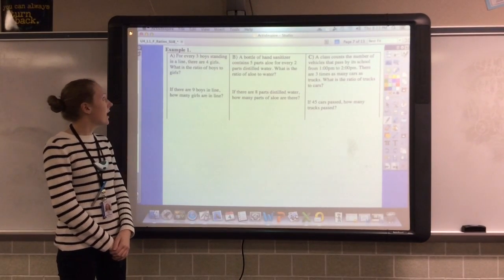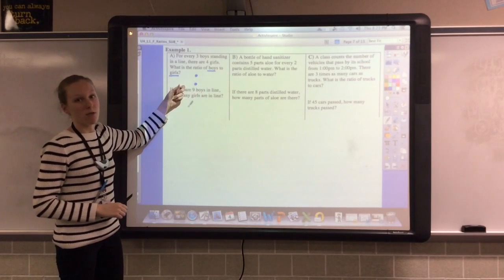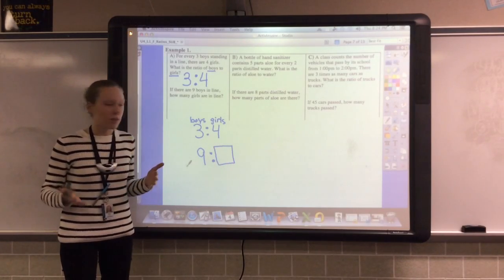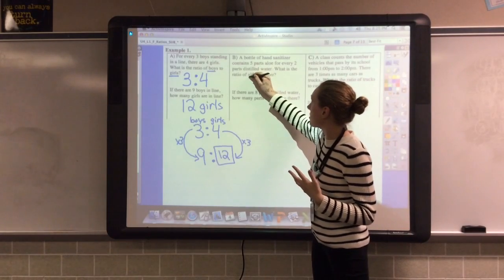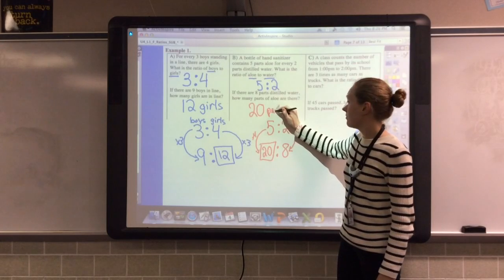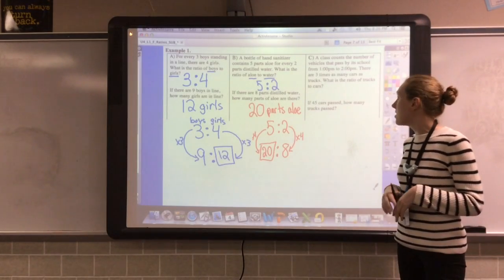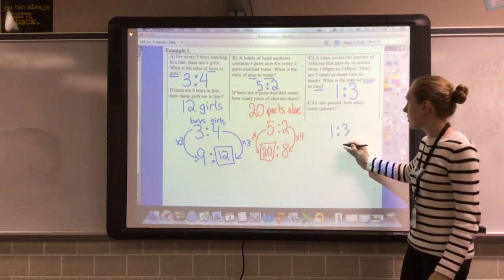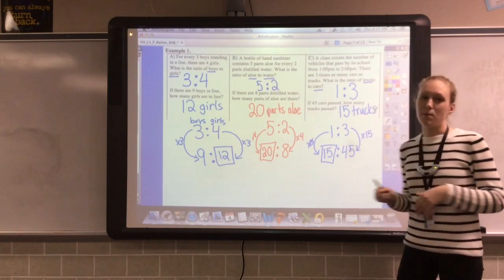Ratios - Slide 2